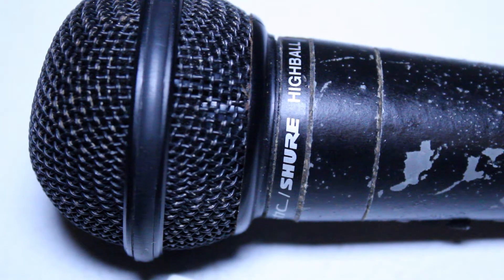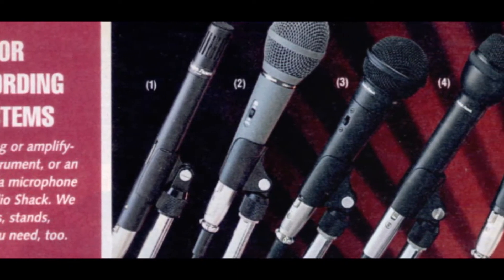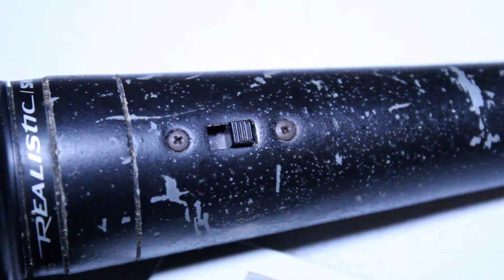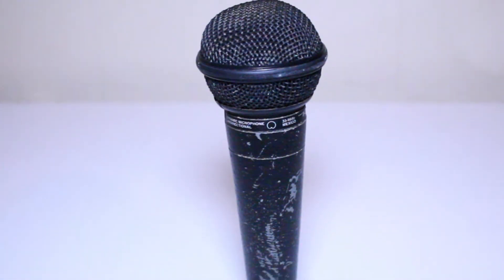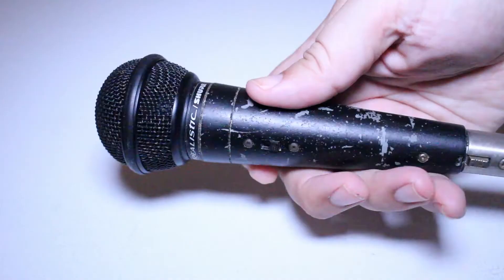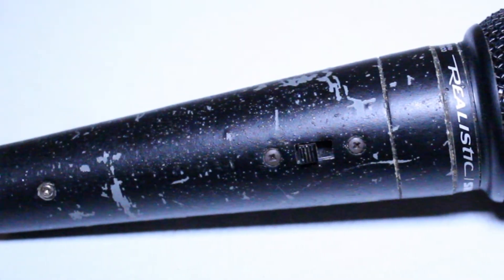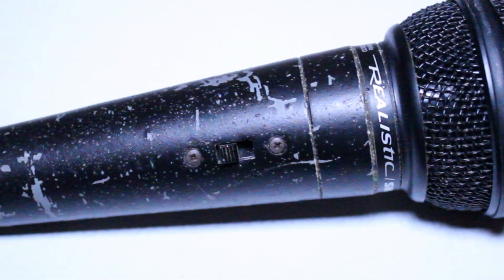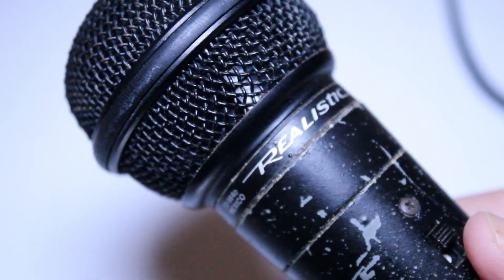When Shure Made Microphones For Radio Shack : Vintage Microphone Review : Cheap Retro Microphones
Do you remember when Shure made microphones for Radio Shack?  This was back in the 90s.  In this vintage microphone review, I take a look at a Shure/Realistic hybrid microphone.  In terms of cheap retro microphones, this one was pretty cool!

Shure made mics for Radio Shack for a number of years.  This was a "Highball" unidirectional microphone.  This video is a cheap retro microphone review.  If you are looking for a cheap mic for your home studio, this could be the one.  If you are on a strict budget, this could be the best microphone for home studio vocals.  It is indeed a great mic for home recording.

If you are into vintage Radio Shack electronics, or Radio Shack electronics in general, or retro microphone reviews, be sure to check out this video!